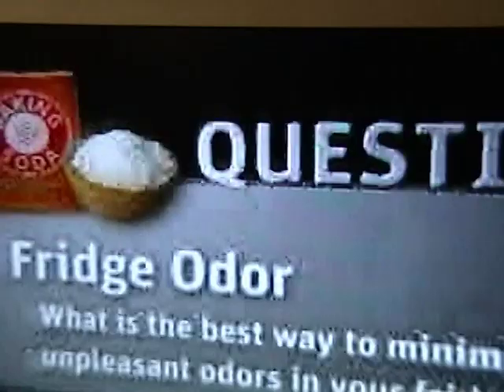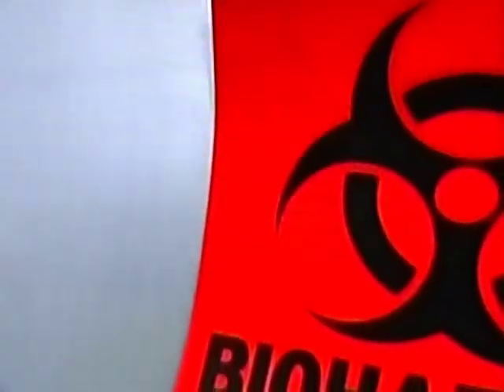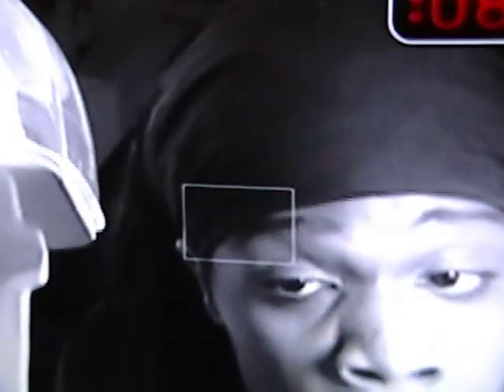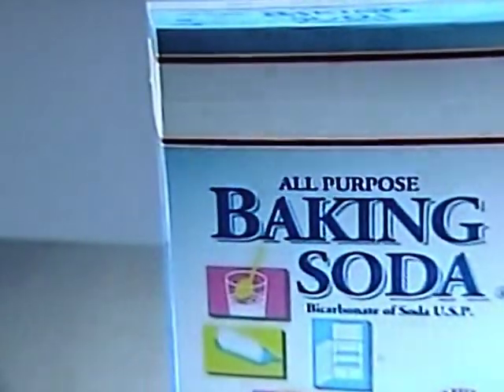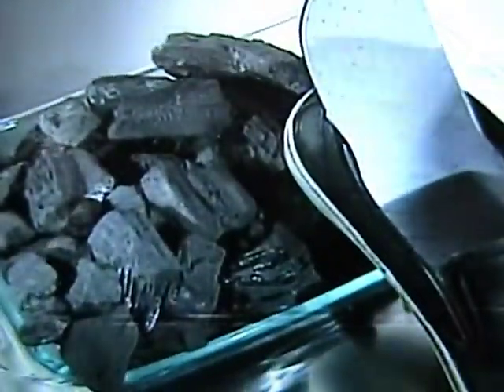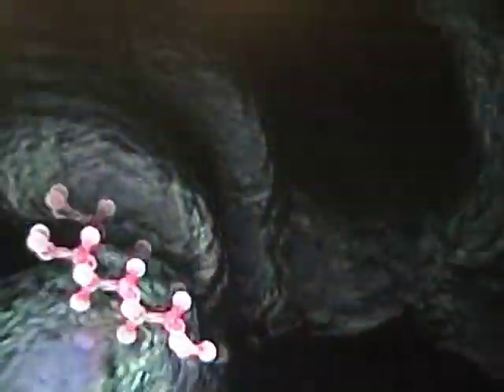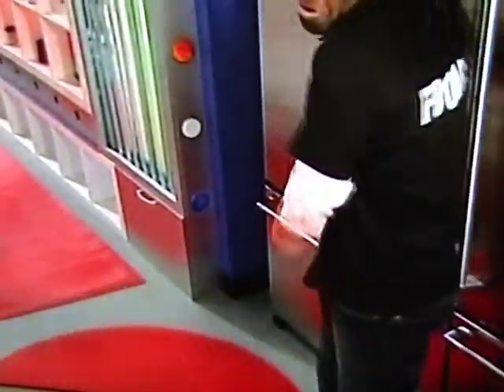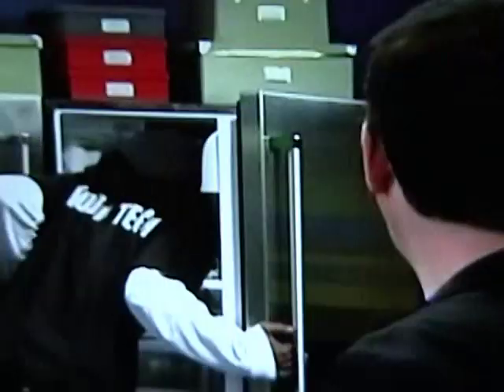Refrigerator Odors - what really eliminates them?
Does baking soda really get rid of those nasty refrigerator odors?  Turns out that activated carbon works much better.